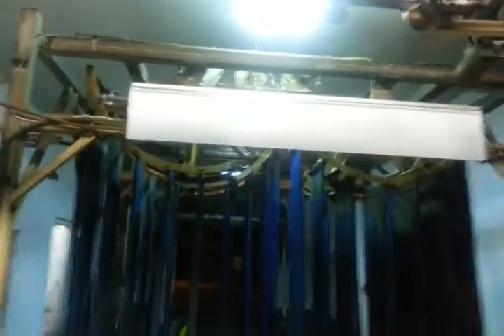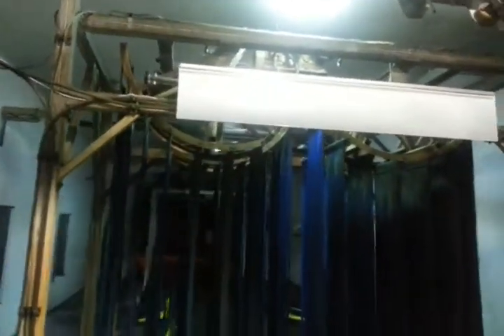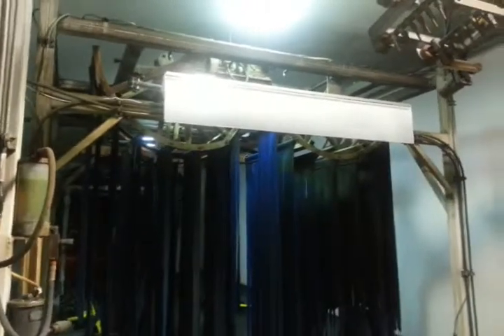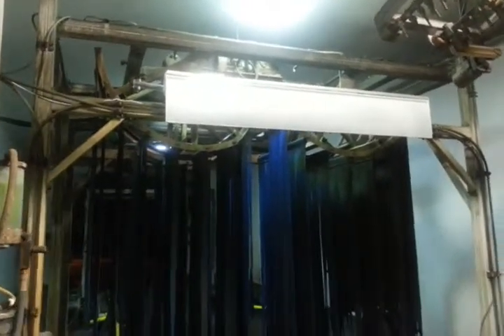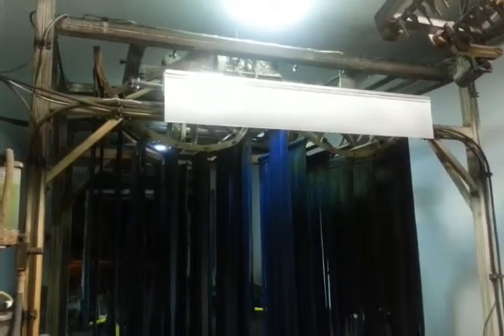Foaminator Install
We installed a Splash etched Foaminator on a Sonny's side to side mitter. The